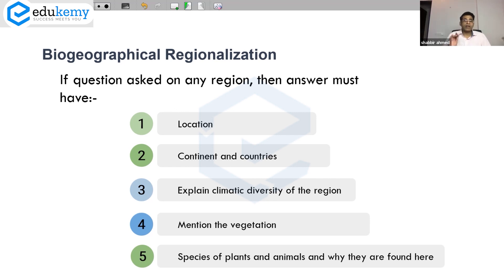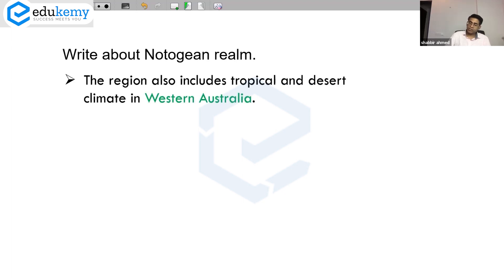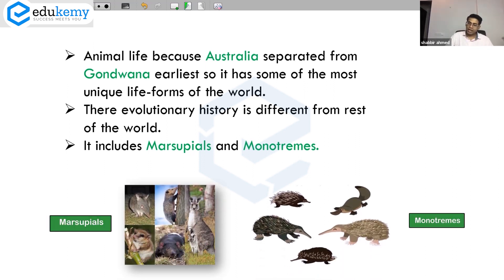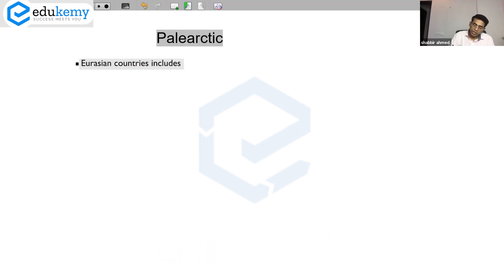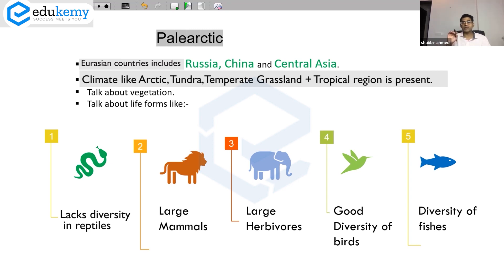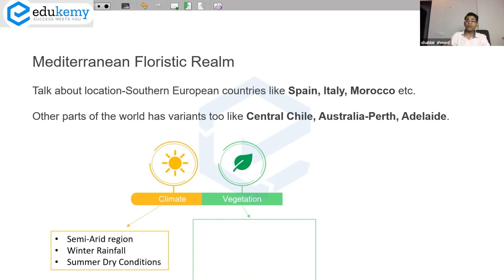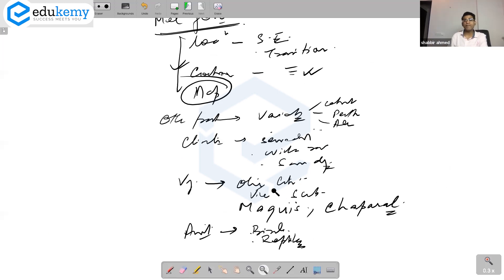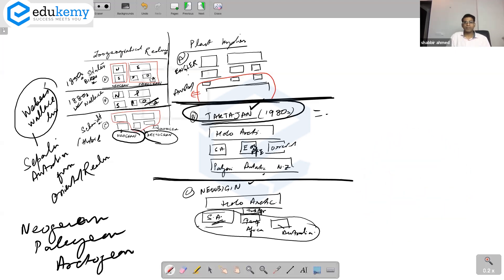Biogeographical Regionalisation | Daily dose of Geography with Shabbir Sir | Edukemy | UPSC CSE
A biogeographic regionalisation of the Neotropical region is proposed as a hierarchical classification of sub-regions, dominions, provinces and districts. This regionalisation is based on biogeographic analyses of terrestrial plant and animal taxa, and seeks to provide universality, objectivity and stability, such that it can be applied when describing distributional areas of particular taxa or comparing different biogeographic analyses.

In the video, Shabbir A Bashir (CAO & Faculty, Edukemy) outlines the Biogeographical Regionalisation in Daily dose of Geography with Shabbir Sir series in detail.

- 51 UPSC qualifiers in Final Merit List (UPSC CSE 2020) & 71 Selections in UPSC CSE 2021.
- 7 Edukemy students in the top 100 (UPSC 2020) and 6 students in the top 100 (UPSC 2021)
- 50% questions hit rate in mains.
- 80+ years of cumulative teaching experience.
- India's Best-in-class Faculty.

For Daily Updates and Study Material:
2. Be Exam Ready by Practicing Daily MCQs
3. Daily Newsletter - Get all your Current Affairs Covered
4. Mains Answer Writing Practice